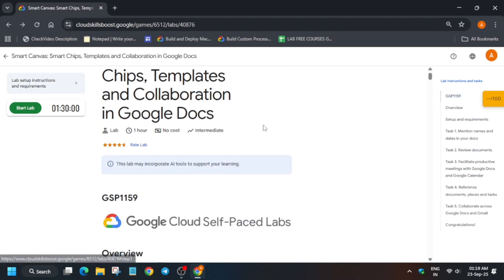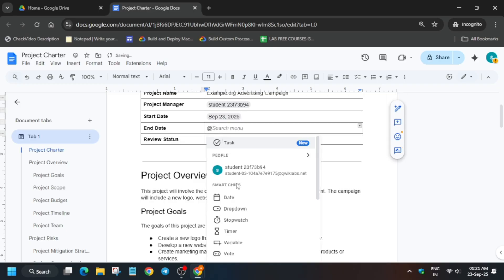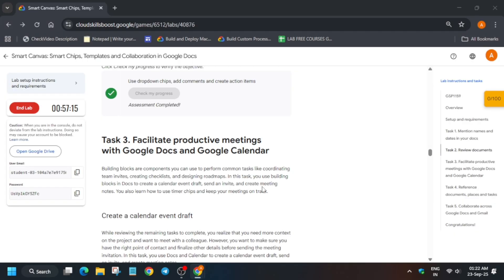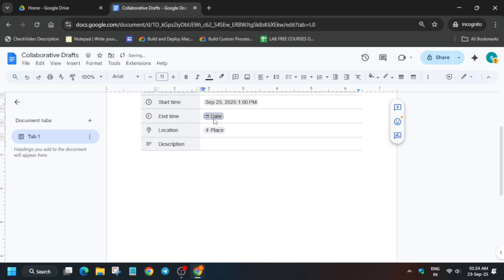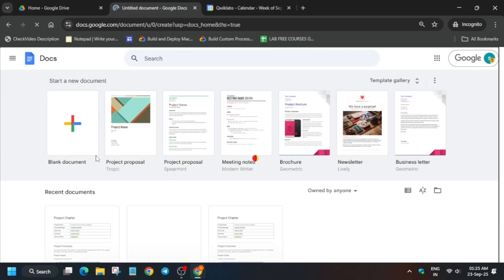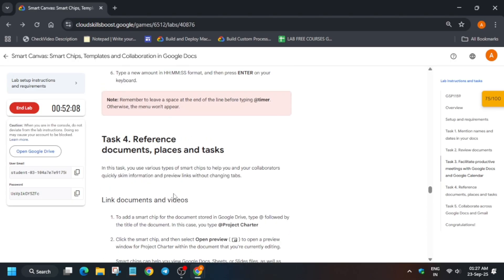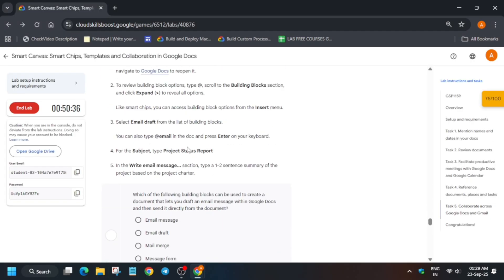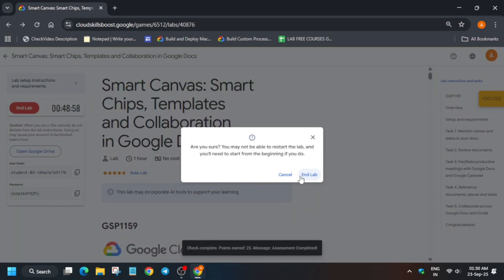Smart Canvas: Smart Chips, Templates and Collaboration in Google Docs | NEW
🔍 Common Queries
qwiklabs
arcade facilitator